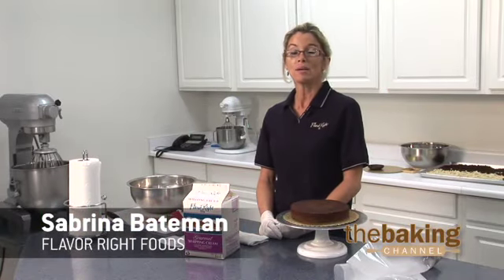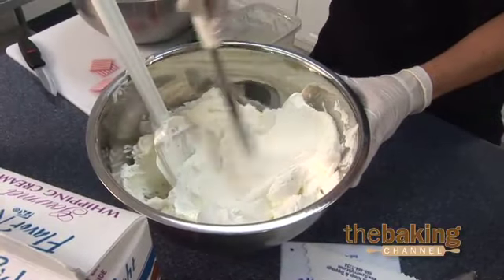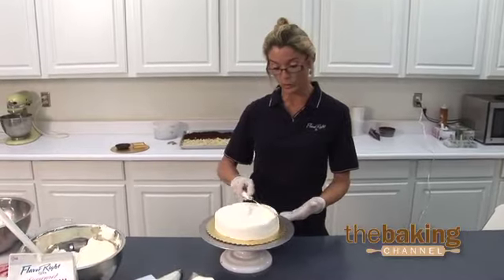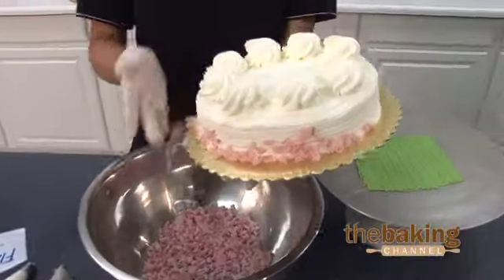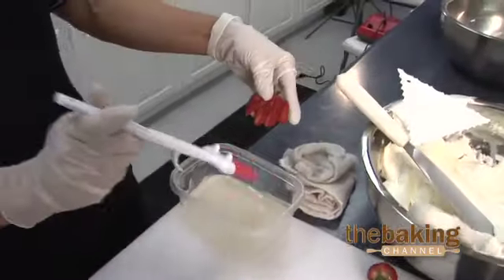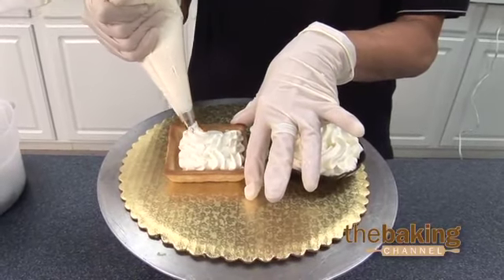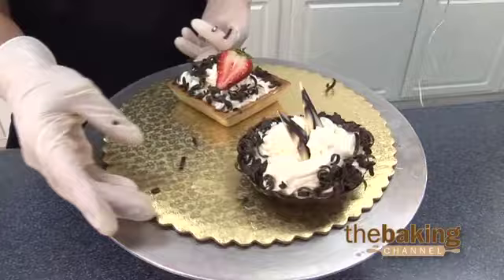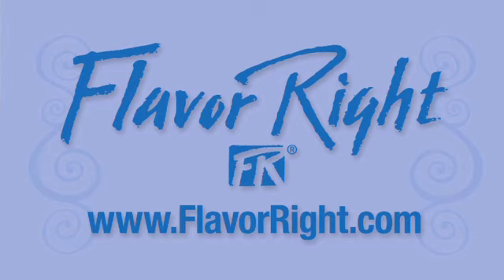Gourmet Whipping Cream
In this video, discover details about Flavor Right's Gourmet Whipping Cream, which carries the Real Dairy Seal. Watch as Sabrina Bateman first uses it to decorate a cake, and then continues on to use it in the production of other delicious desserts.